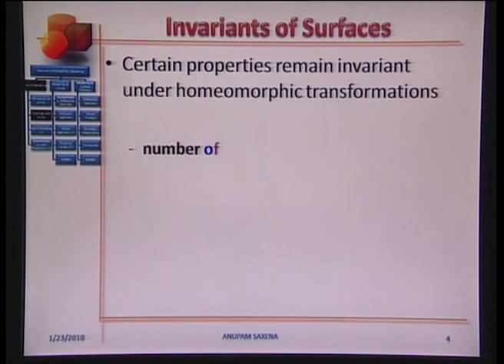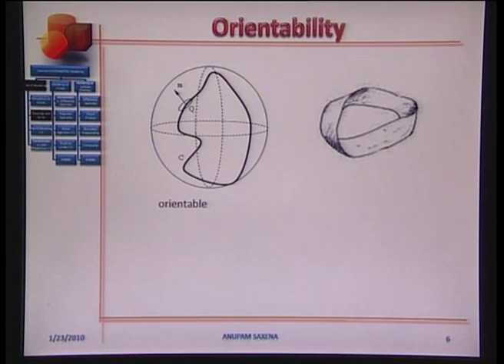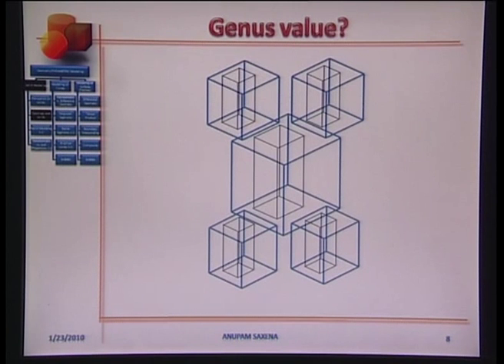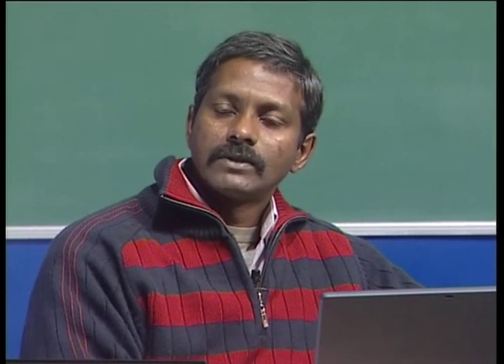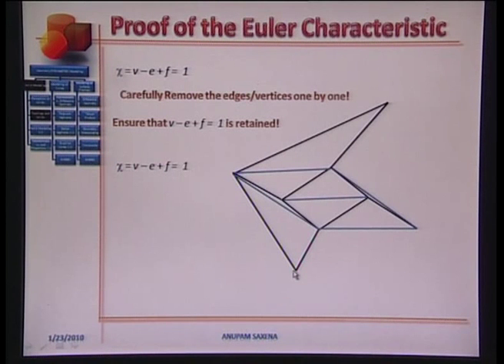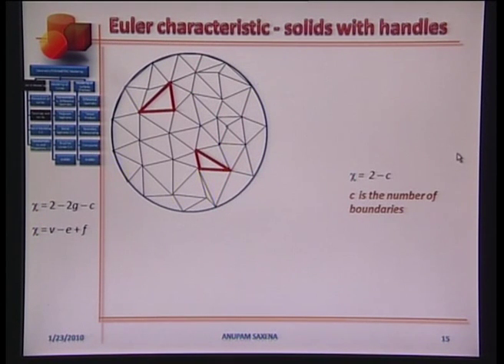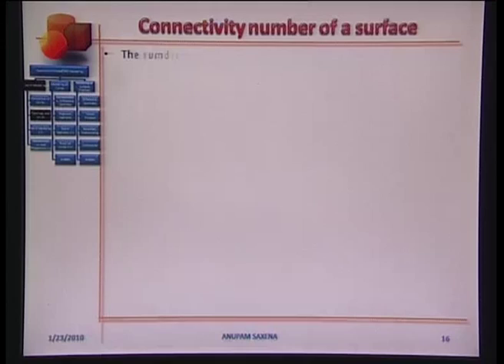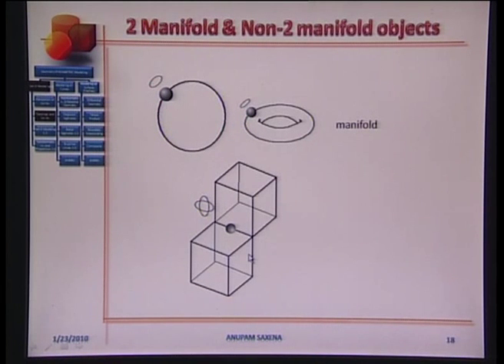Mod-01 Lec-05 Lecture-05